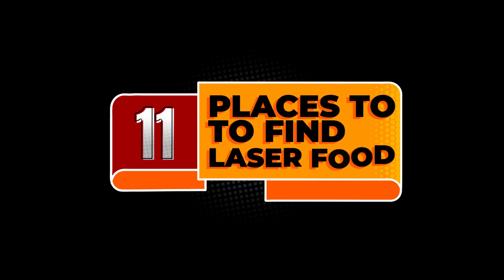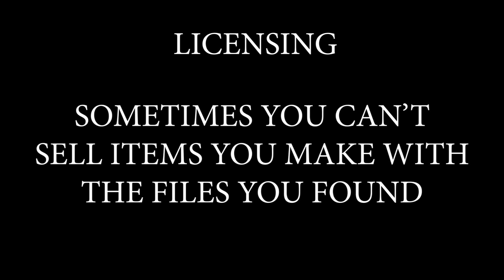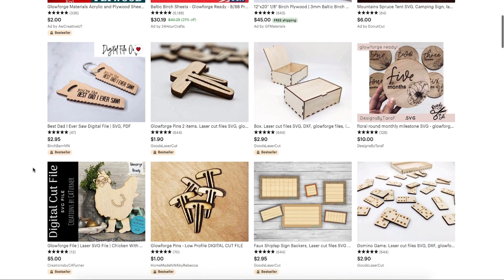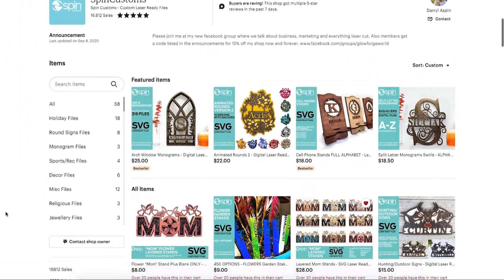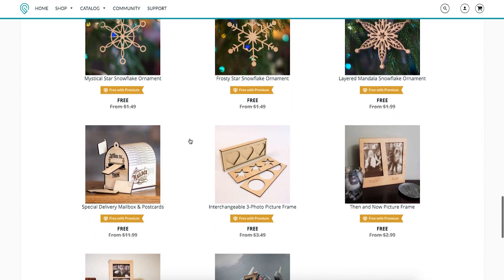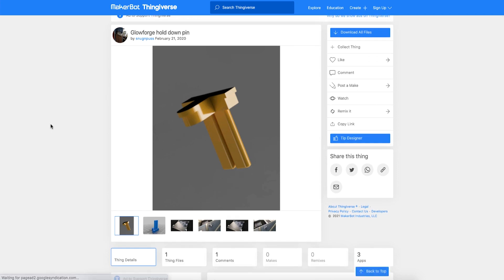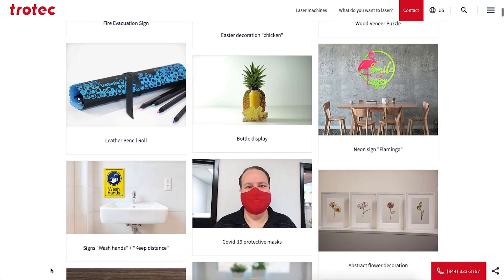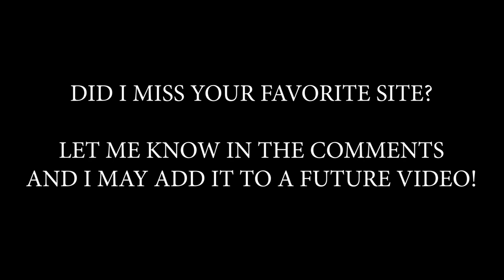Finding Laser Files to use with your Glowforge or other lasers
Looking for files to feed your Glowforge other other lasers?  Here is a list of 11 places to look for files, both free and paid, to feed your laser.

Don't pay full price for a Glowforge!
Save up to $500 when you purchase a Glowforge using this

Help us out by shopping at Amazon

Timecodes
0:00 Intro
0:37 Things to keep in mind
1:35 Etsy
2:20 Glowforge Community Forum
2:42 Glowforge Premium Library
3:05 Thingiverse
3:43 Epilog
3:53 Full Spectrum
4:06 Boss
4:15 Trotec
4:24 Vecteezy
4:43 Laser Ready Templates
4:51 Ponoko
5:01 Conclusion